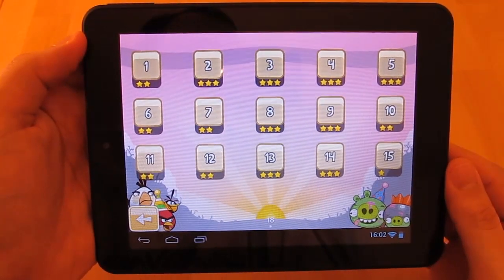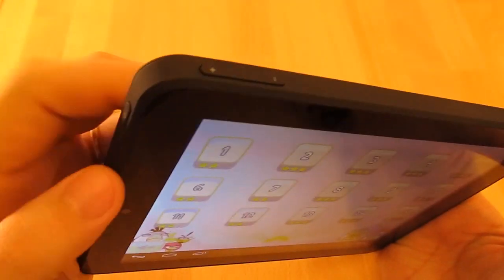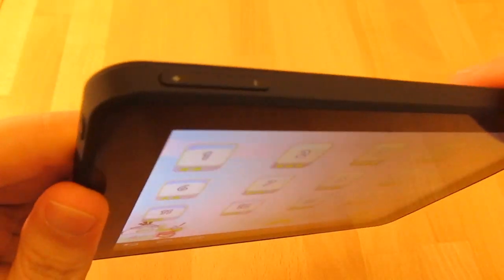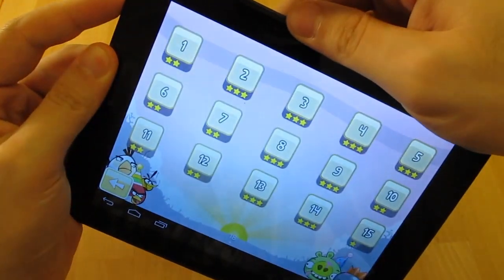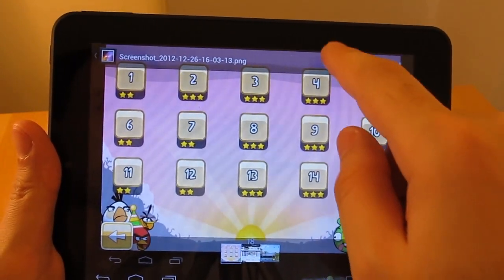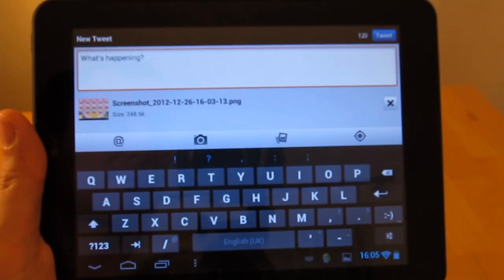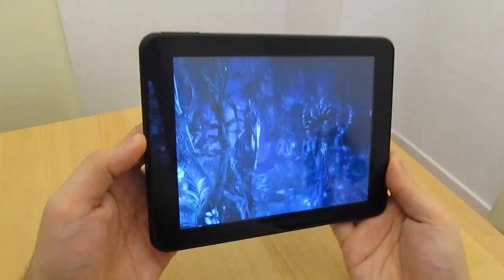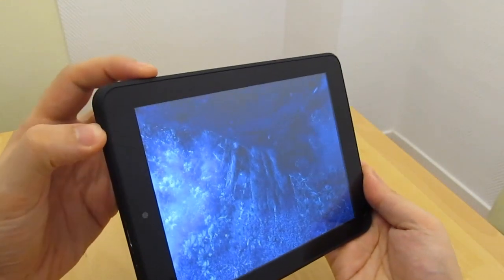How to make a screenshot with Android 4 tablet or smartphone [HD]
How to make a screenshot with Android 4 tablet or smartphone?

With andorid 4 and higher it is very simple to take a screenshot on your tablet or smartphone.
Just press power and volume down button in same time and this will capture content of your screen.
Later you can manage these screeshots in same way like any other picture taken by your phone or tablet. Send them via skype, share them on twitter or facebook, send hem via email and so on..
You can do same thing with any application. In this case I will demonstrate capturing screenshot  of video.

Kako napraviti screenshot sa Android 4 tabletom ili telefonom? Potrebno je pritisnuti u isto vreme Power dugme i dugme za smanjenje zvuka.

Creative Commons licensed track, free to use commercially:
(James Lightfoot - System Breaker - Deep Technology)